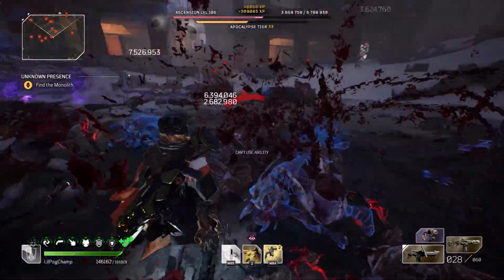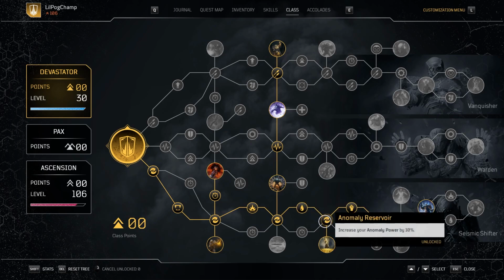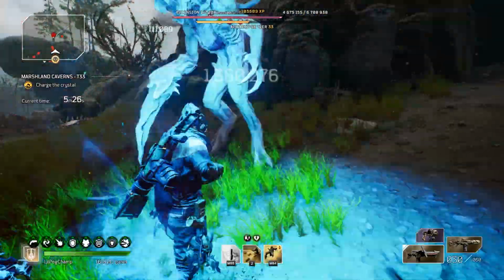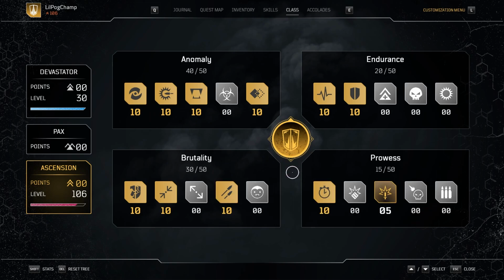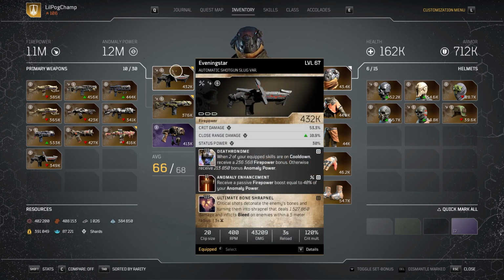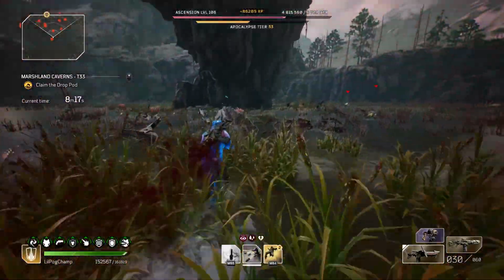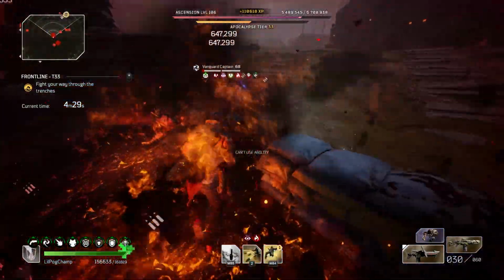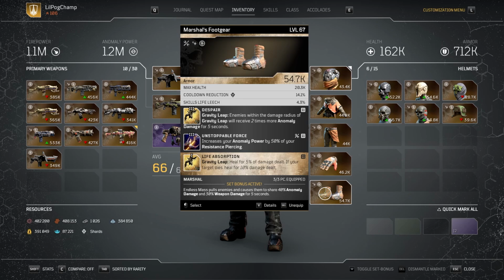Best Devastator Melee Build!!! Crazy AP and FP One-Shot Build!!!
Are you someone who wants to have crazy high AP and FP that can melee everything? Well lemme tell you about a lil build I've made ;)

Checkout Quag and Code!
Twitch.tv/tbj_quag
Twitch.tv/codeemergency